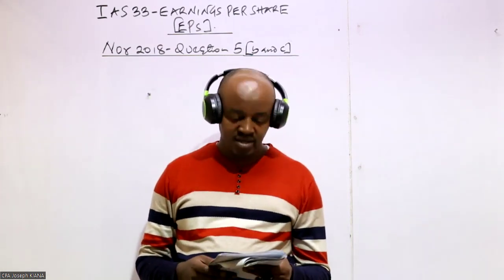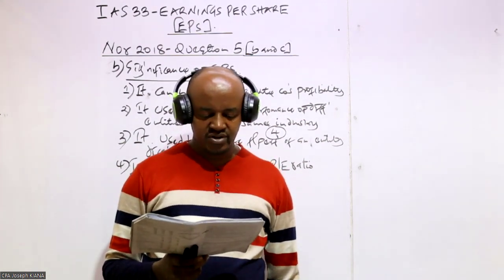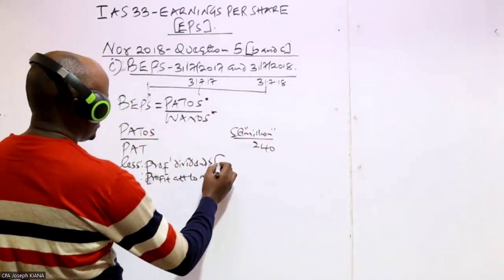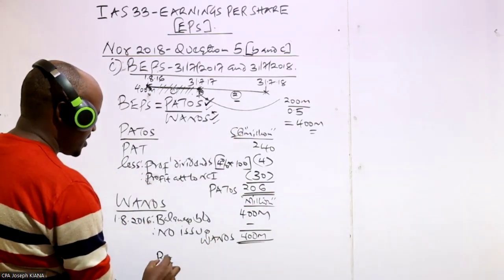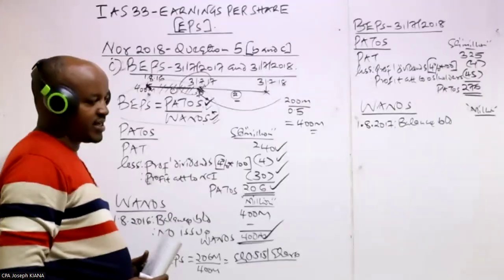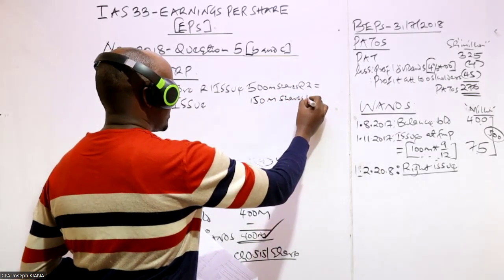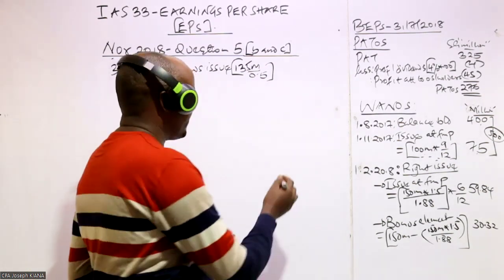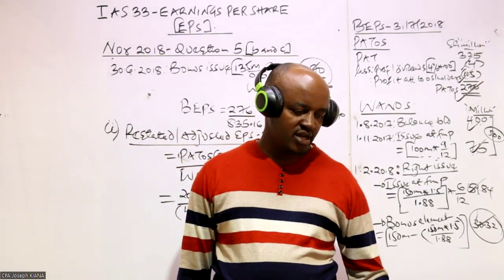I𝐀S 3𝟑||E𝐀R𝐍I𝐍G𝐒 𝐏E𝐑 𝐒H𝐀R𝐄||A𝐅R&A||𝐍O𝐕E𝐌B𝐄R 2𝟎1𝟖||Q𝐔E𝐒T𝐈O𝐍 𝐅I𝐕E(C)